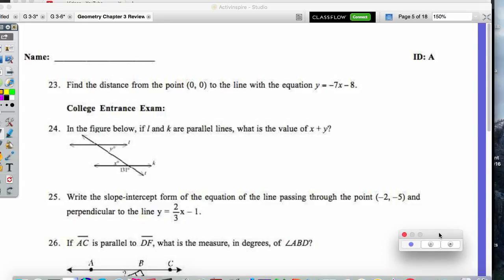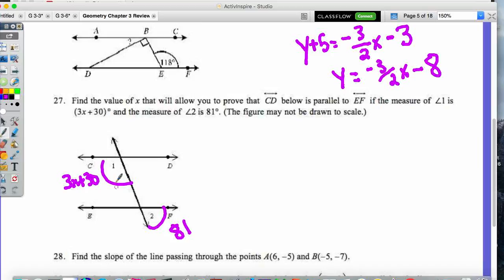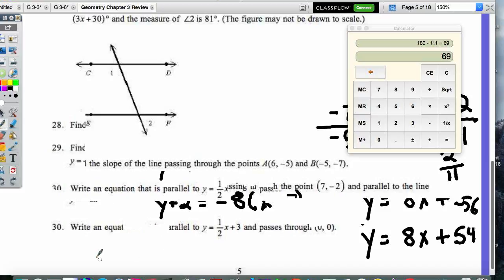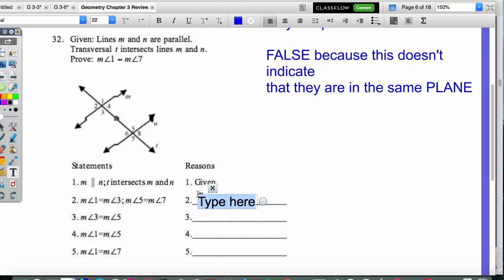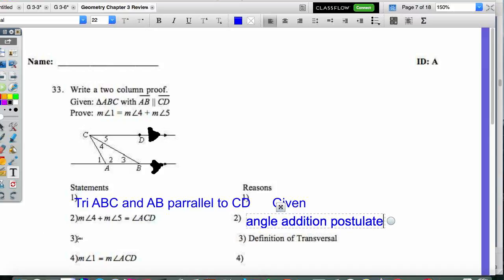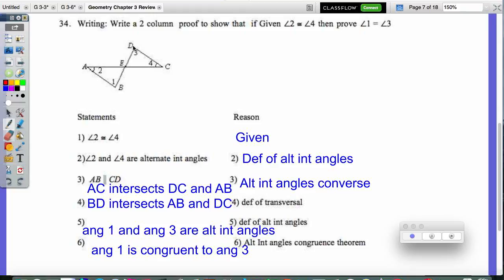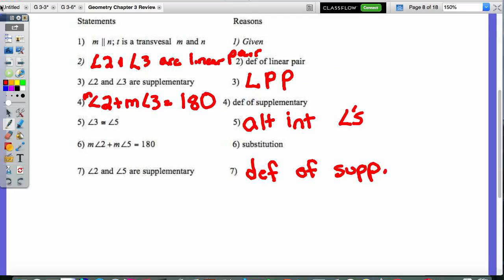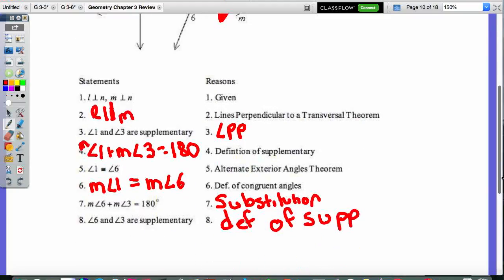Chapter 3 review part 2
This video is about Chapter 3 review part 2